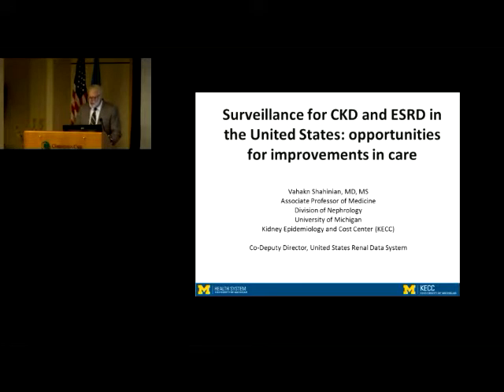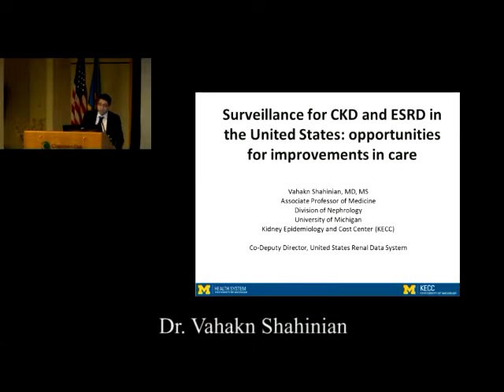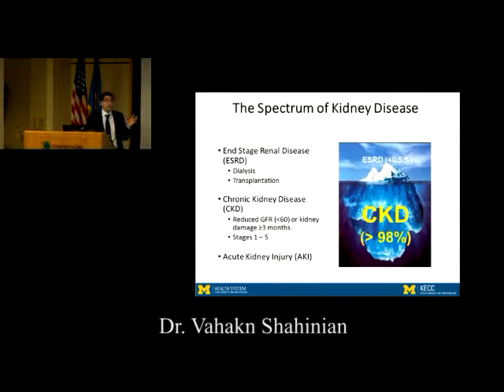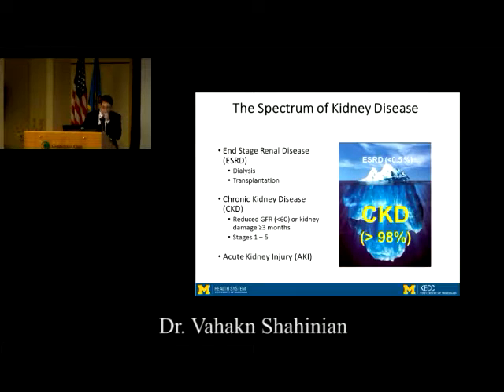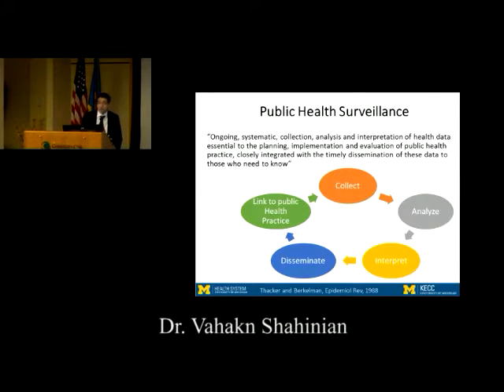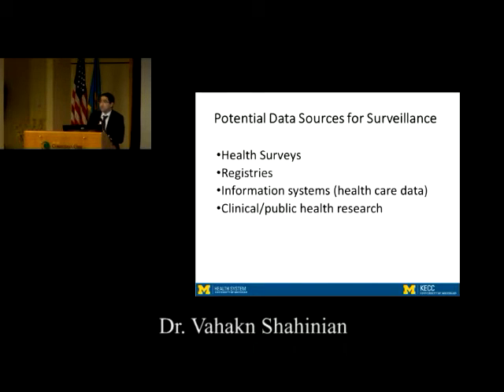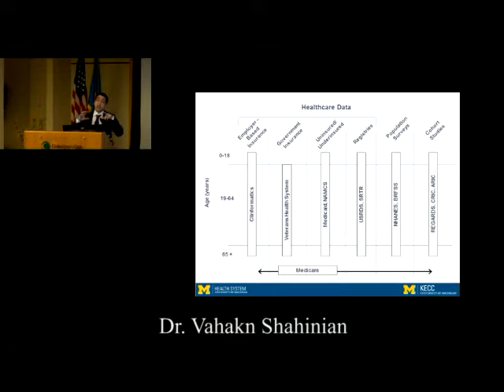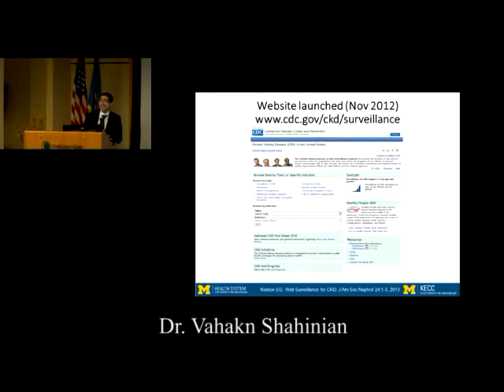Shahinian 1 of 2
Surveillance for CKD and ESRD in the US: Opportunities for Improvements in Care, Part 1 of 2

Vahakn Shahinian, MD, MS
Associate Professor of Medicine, Division of Nephrology
University of Michigan
Kidney Epidemiology & Cost Center
Co-Deputy Director, US Renal Data System